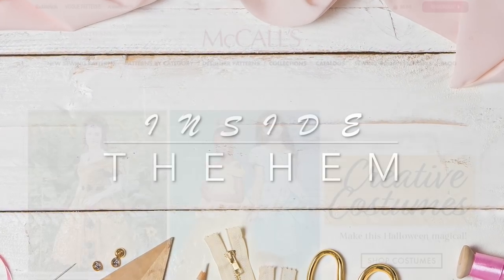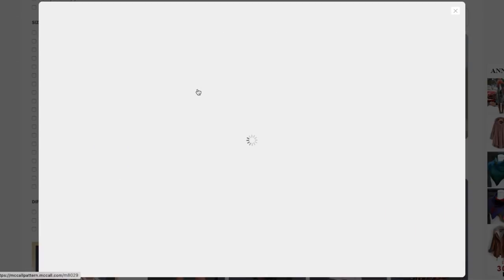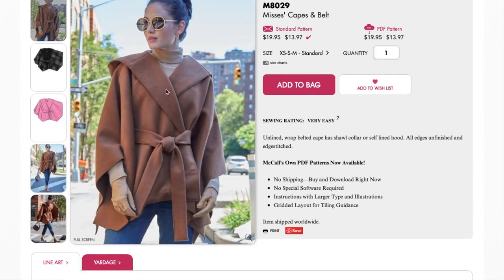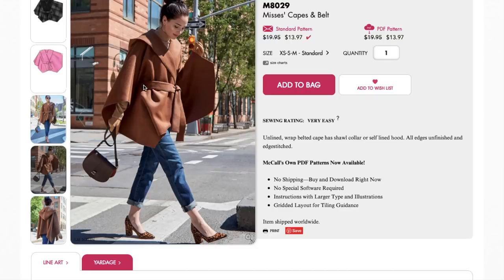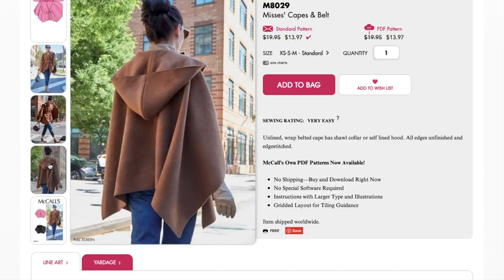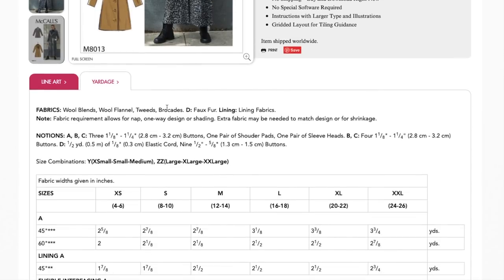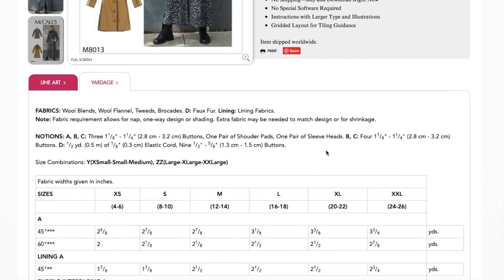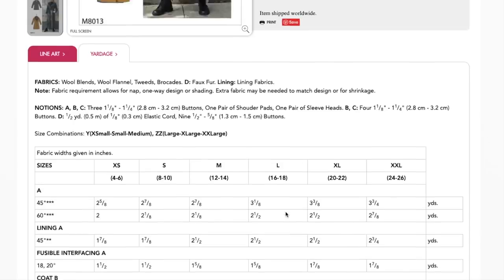McCall's Winter/Holiday Sewing Pattern Collection | First Impression Review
Happy First Impression Friday! McCall's released their 2019 Winter/Holiday pattern collection this week and so I'm doing my first impression review! Watch to take a look at each pattern with me and hear my initial impressions of each!